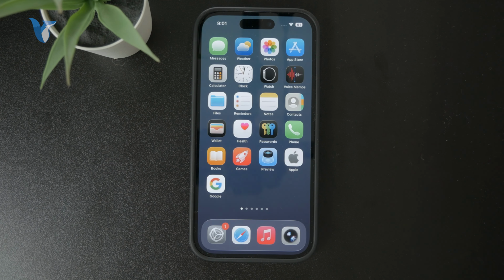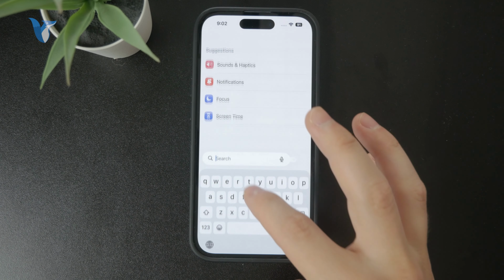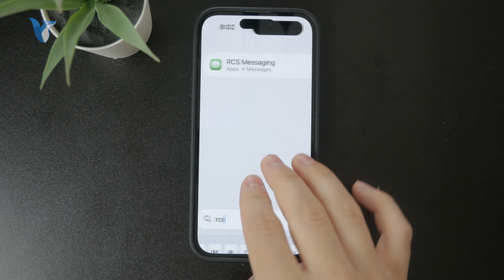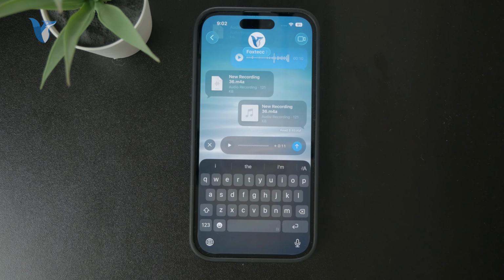How to Enable Audio Message on iPhone (tutorial)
Want to enable audio messages on your iPhone? In this video, I show you step by step how to turn on voice messaging in the Messages app so you can send and receive audio clips easily.